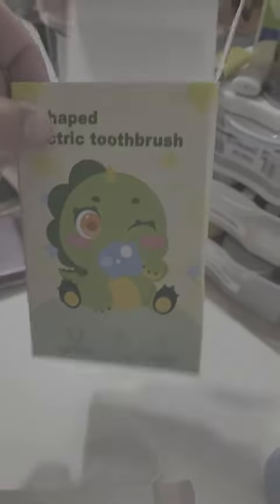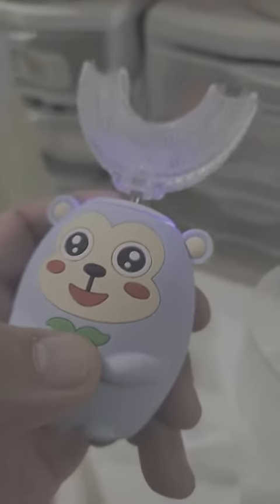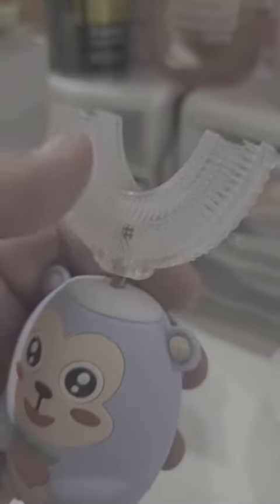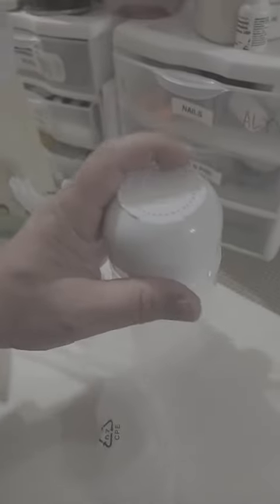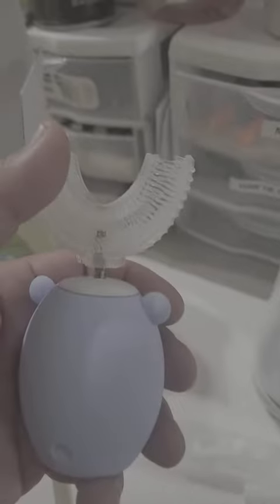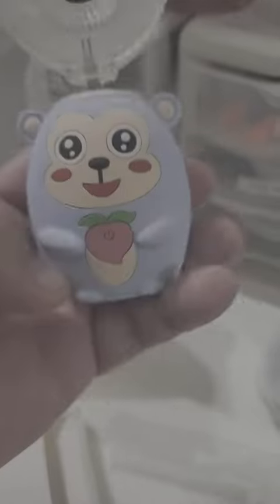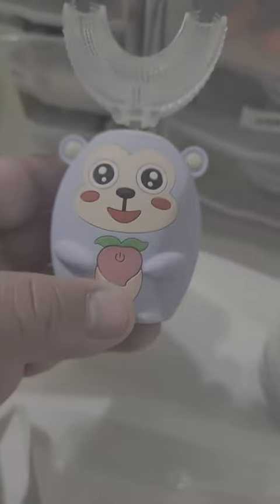Kids U Shaped Electric Toothbrushes with 4 Brush Heads, Automatic Sonic Toothbrush Review, really go